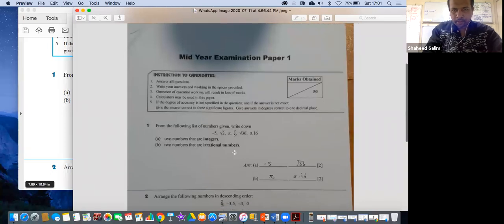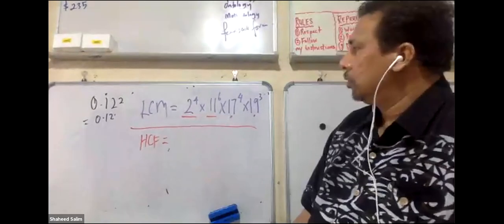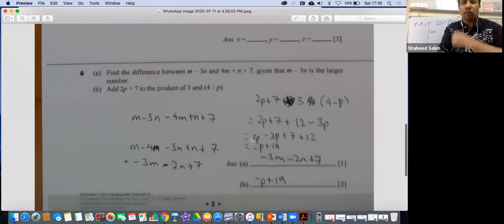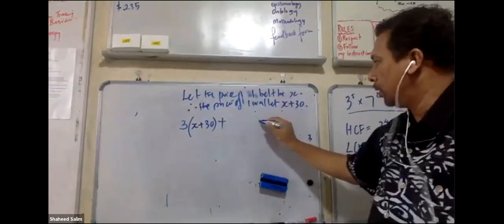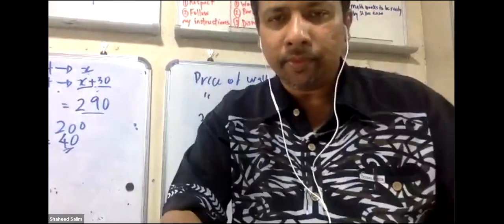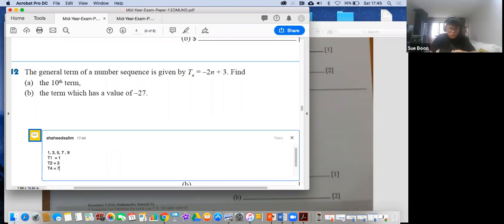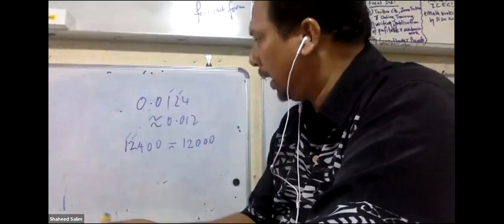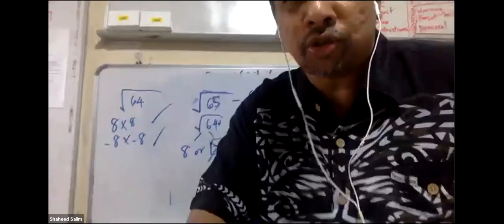2 Edmund Tuition Unknown S1NA SA1 Paper 1